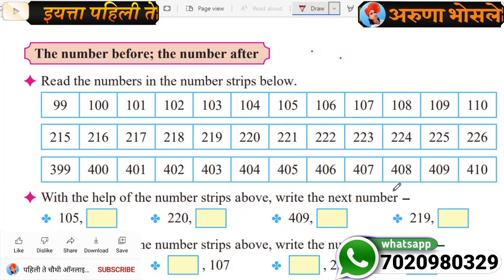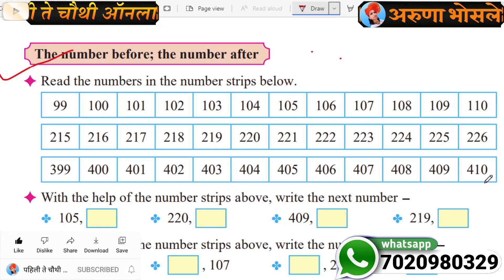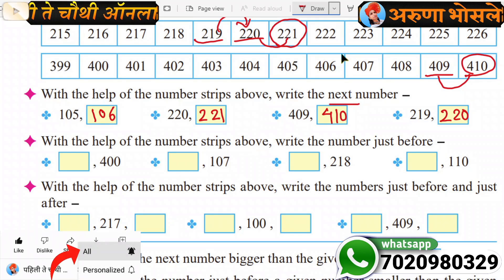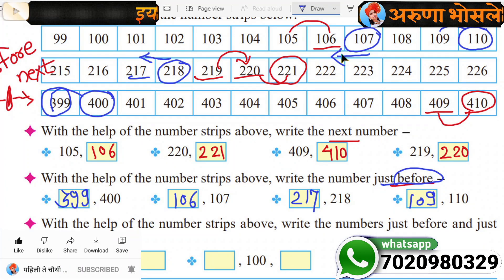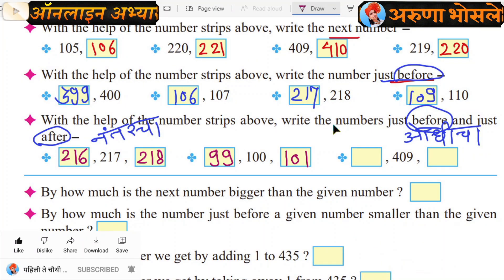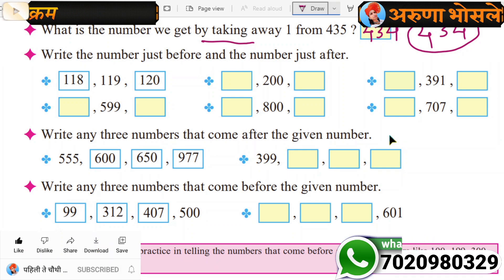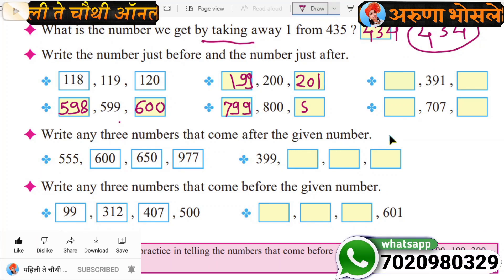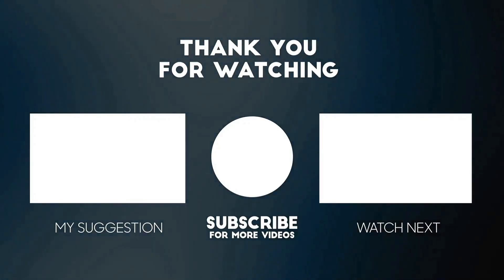the number before the number after std 3 | class 3| semi maths | iytta tisri semi gnit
iytta tisri
,std 3,
aruna bhosale learning videos,
iytta tisri semi gnit
,semi maths,
the number before,
the number before and after
,the number before the number after std 3,
iytta tisri the number before the number after,
iyatta tisri semi english
,aruna bhosle iyatta tisri

🌀 इयत्ता पहिली ते चौथी च्या विद्यार्थ्यांसाठी  मराठी ,गणित ,सेमी गणित व इंग्रजी या विषयाचे अध्यापन व मनोरंजनासाठी बालकथा यांचा खजिना

*लाल बटन असलेल्या सबस्क्राईब बटणावर दाबावे*
व सबस्क्राईब करून बेल आयकॉनवर दाबावे .

 त्यामुळे मुलांना पुढील व्हिडिओ आल्यावर नोटिफिकेशन मिळेल.

 विद्यर्थ्यांना प्लीज हे शेअर करा👇🔴

हा ग्रुप महाराष्ट्रातील सर्व शिक्षक बंधू भगिनी व पालक यांच्यातील शैक्षणिक देवाणघेवाणीसाठी तयार करण्यात आला आहे

वरील channel वर जाऊन प्रत्येक विषयाची playlist पहावी त्यामध्ये सर्व विषयांचे पेज वाईज अध्यापन केले आहे

  अरुणा भोसले सातारा .
अरुणा भोसले